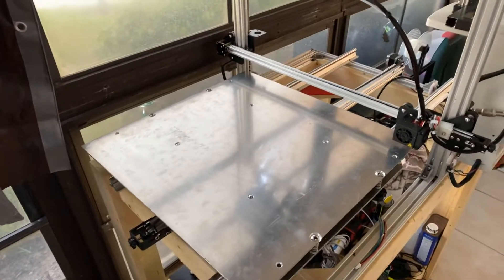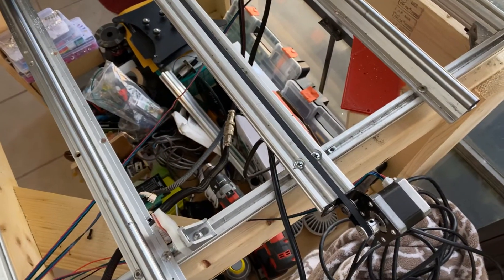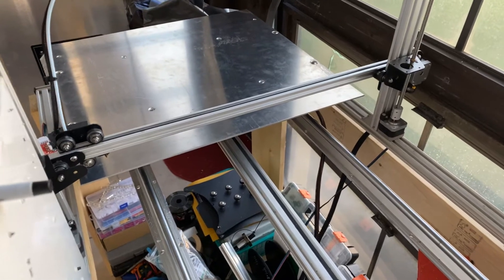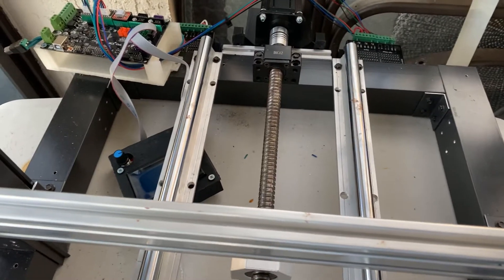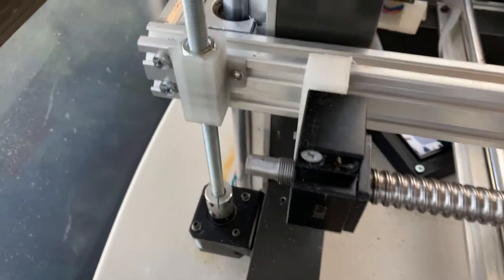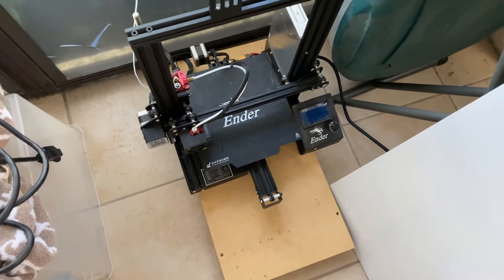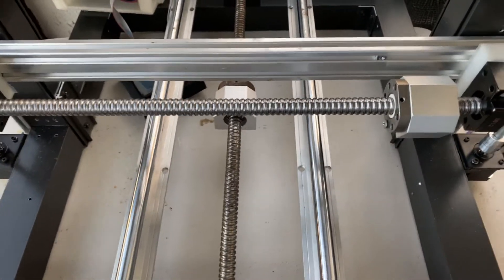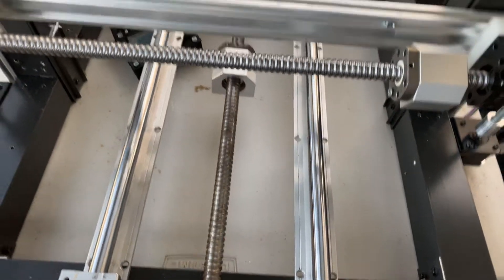LARGE 3D Printer Build Continues, Ball Screw or Belt👀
I’m building a smaller version with all ball screws, close to being done, this was just to show where I am at.